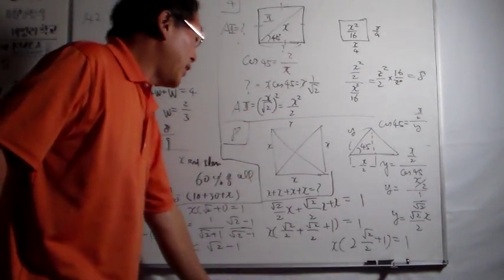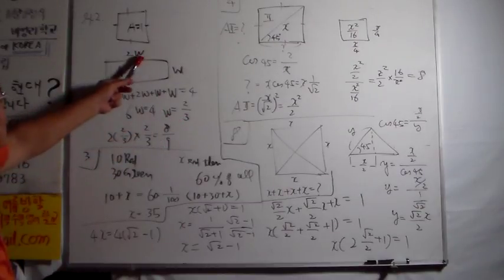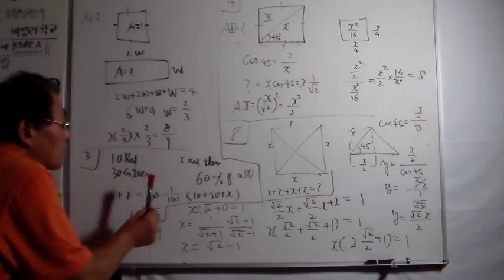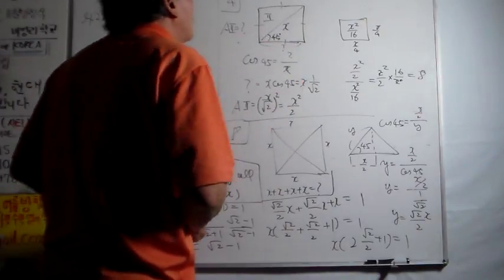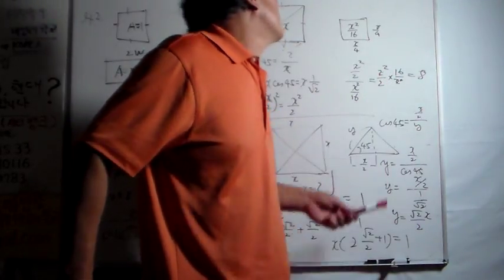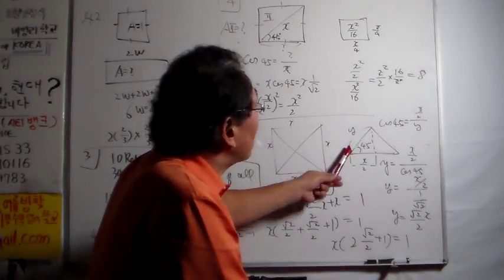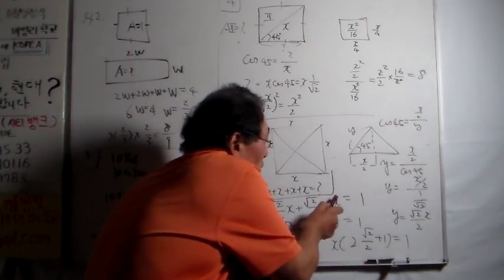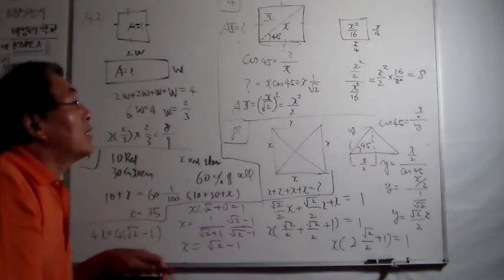13/100 .최수현과과학학교. . sat 단어, 토플단어. sat.